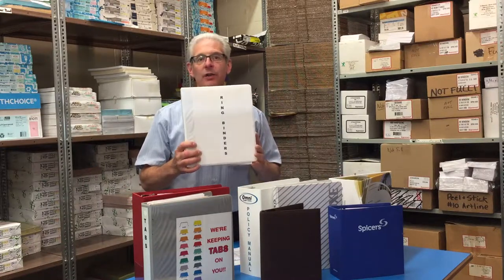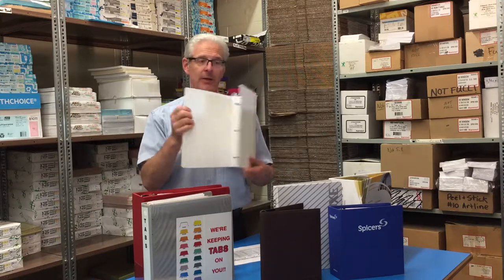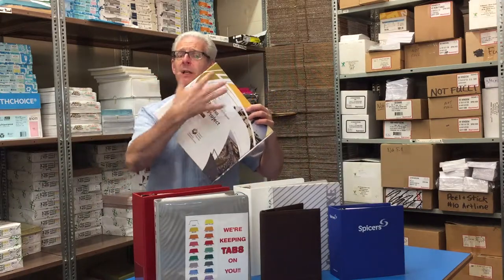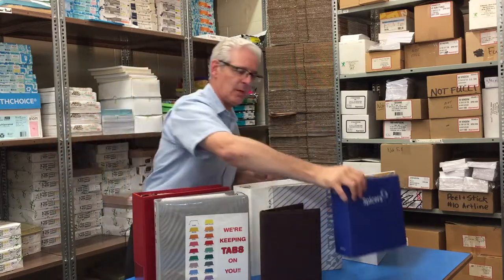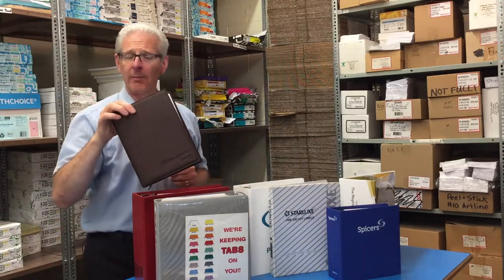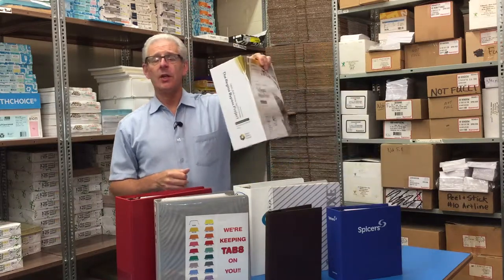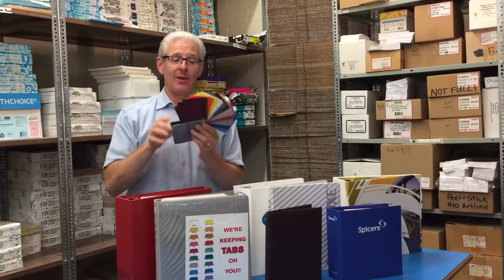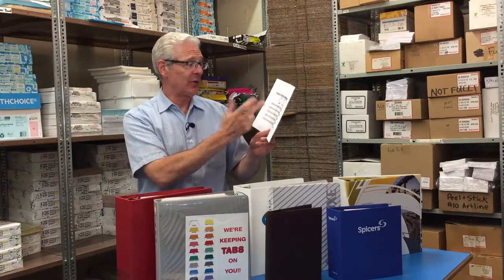Karmen's Corner -3 Ring Binders by Future Print